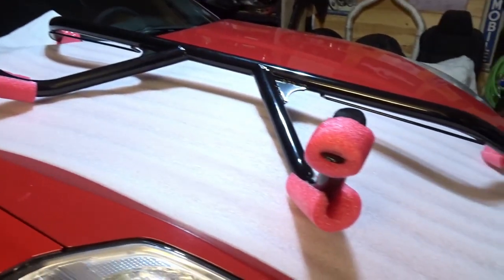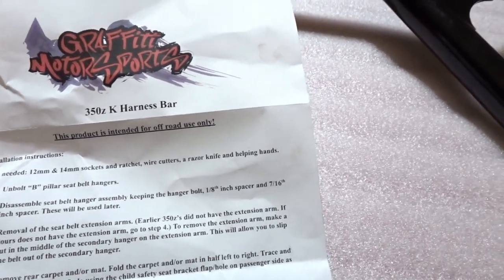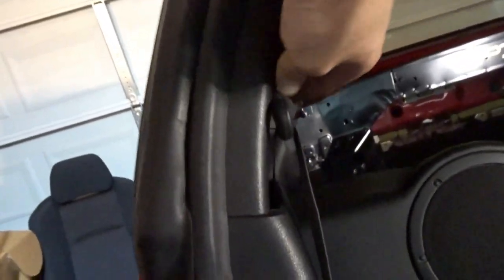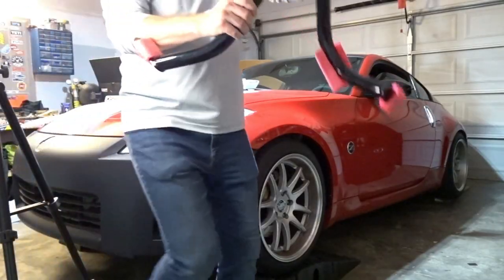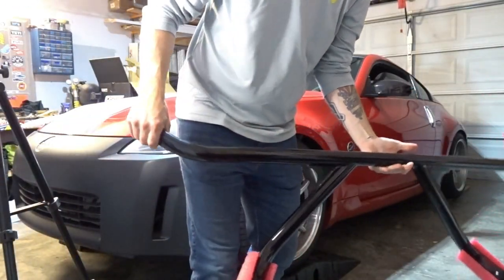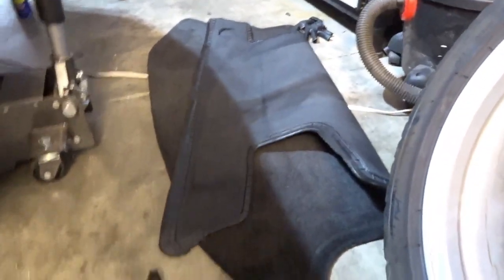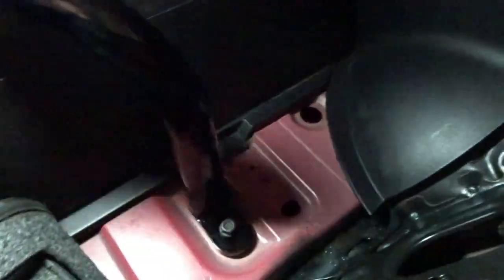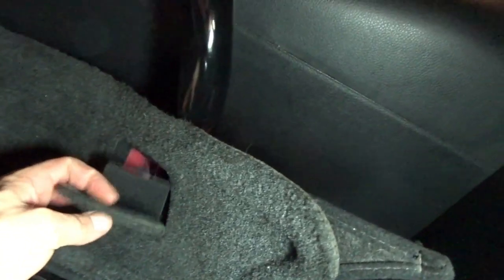350z Harness Bar Installation | Graffiti Motorsports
Graffiti Motorsports K Harness Bar going into the 350z!  Preparing this thing for some aggressive driving, we need to make sure we are held securely in place.